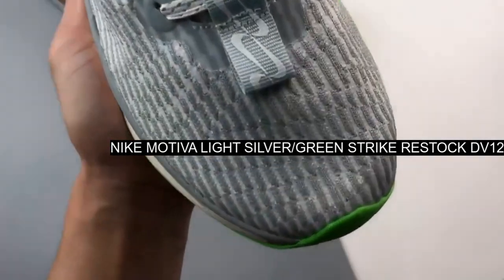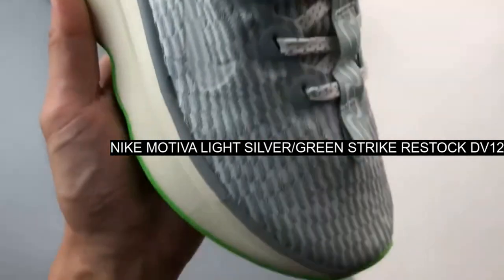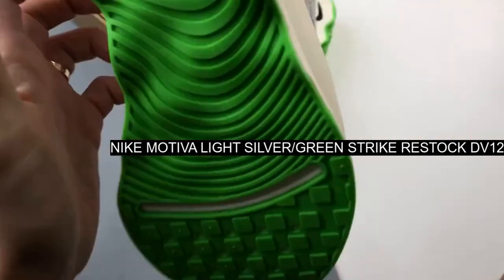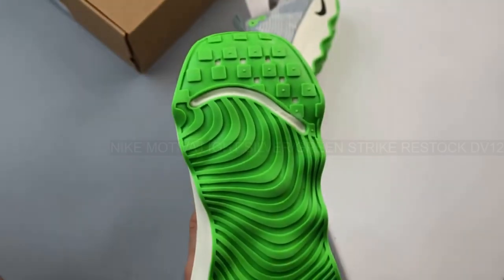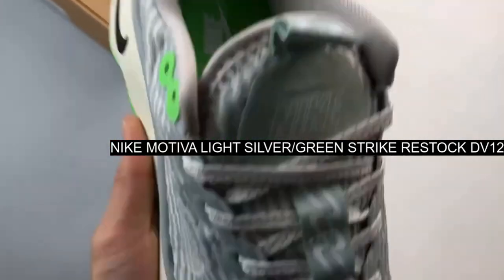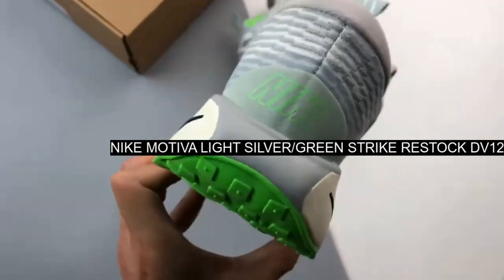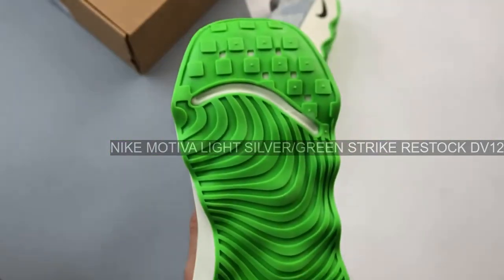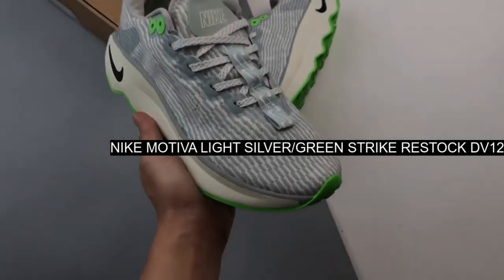[UNBOXING] Nike Motiva Light Silver/Green Strike Restock DV1238-002